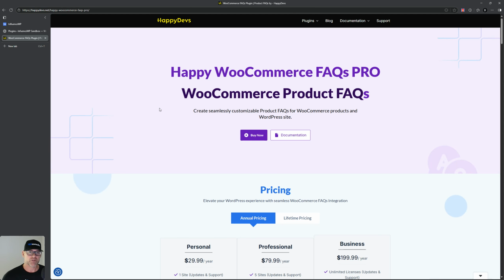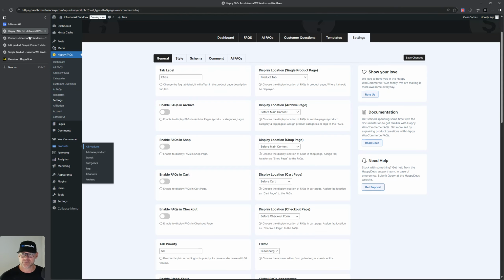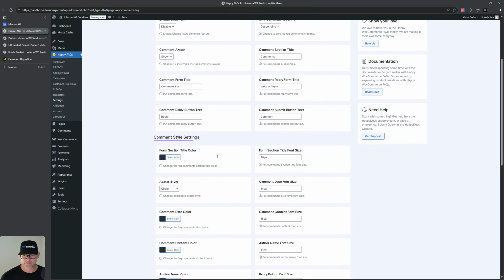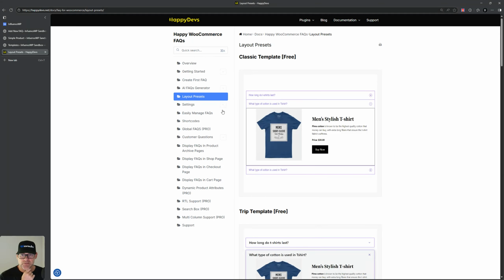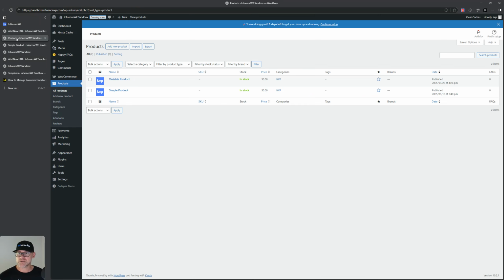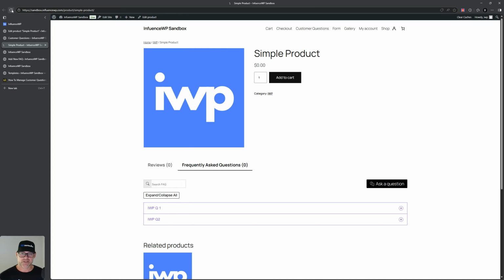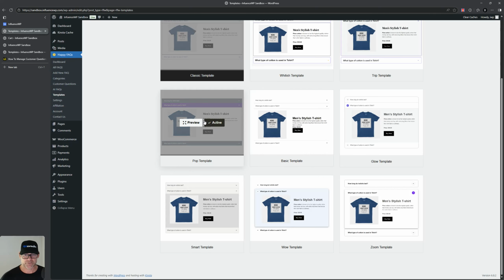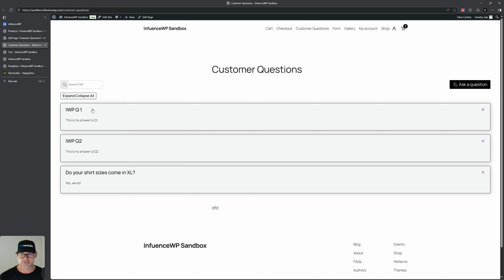InfluenceWP First Look - Happy WooCommerce FAQs Pro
This video provides a first look at the Happy WooCommerce FAQs Pro plugin for WordPress, detailing its features and functionalities for creating highly customizable FAQs on WooCommerce and WordPress sites.

We explore the plugin's settings, discuss user experience, and offer feedback on the vendor's website, looking at key pages, layout, and documentation.

00:00 Introduction
01:02 Exploring Happy Devs Website
01:18 Key Features of the Plugin
02:44 Finding Key Pages and Documentation
05:44 Settings Overview
15:38 Creating and Managing FAQs
25:16 Customer Questions Feature
34:26 AI FAQs Generator
37:05 Final Thoughts

🔥 Massive Deals
⚡ FREE Memberships